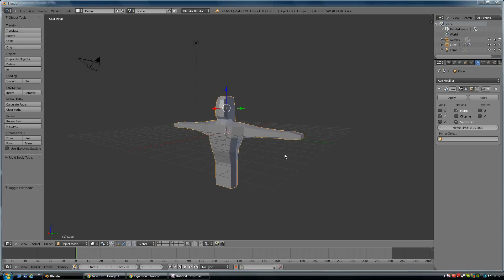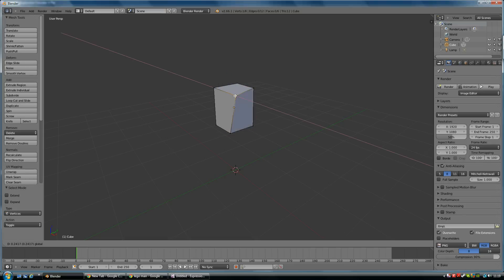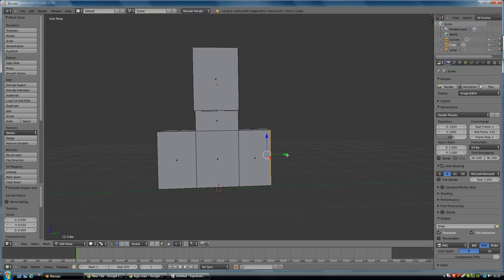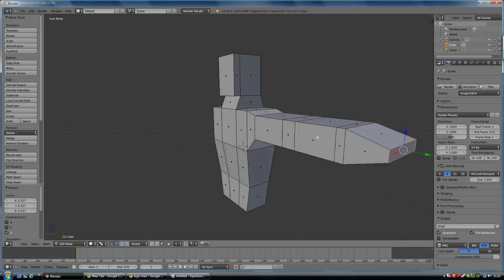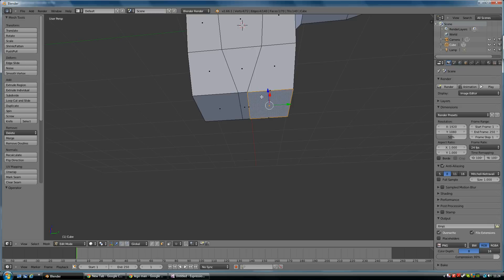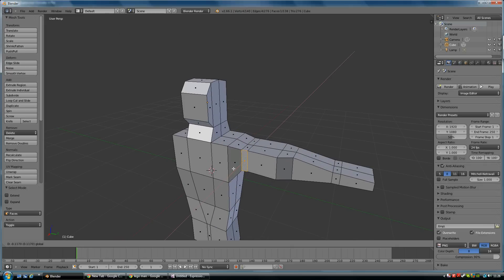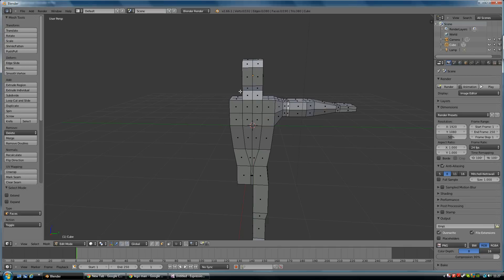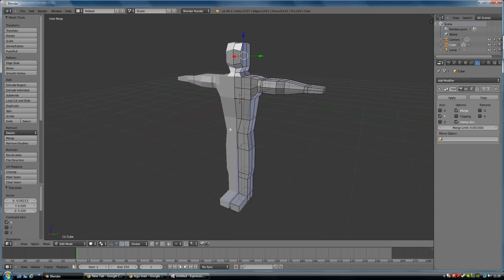intro to edit mode - beginning modeling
slightly more complex modeling using edit mode. again building a very simple person.